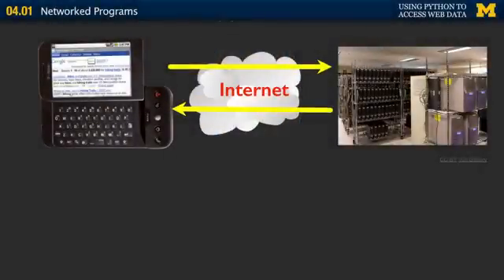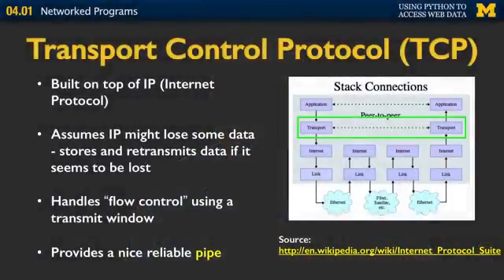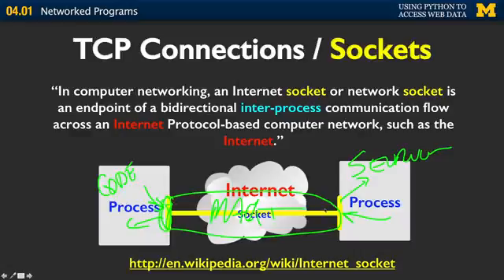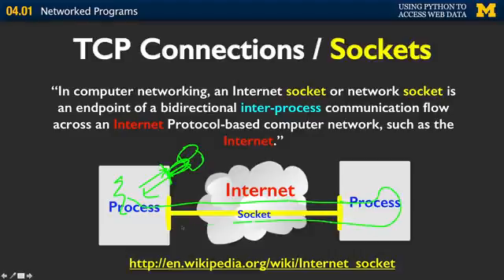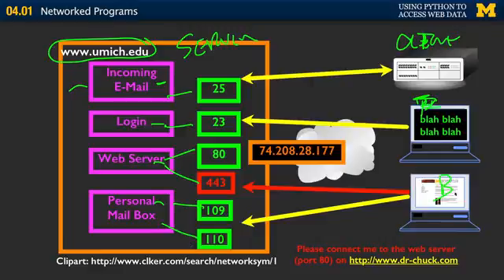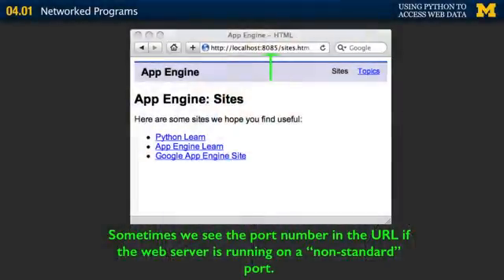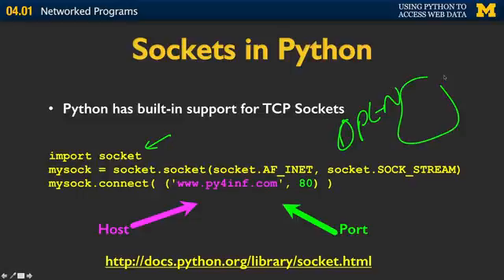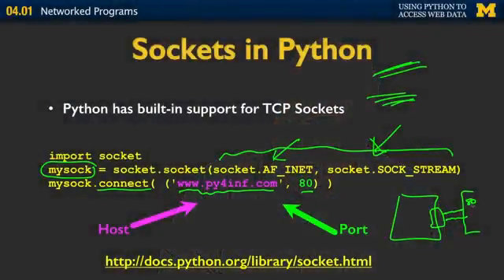Networked Programs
In this section we learn about the protocols that web browsers use to retrieve documents and web applications use to interact with Application Program Interfaces (APIs).